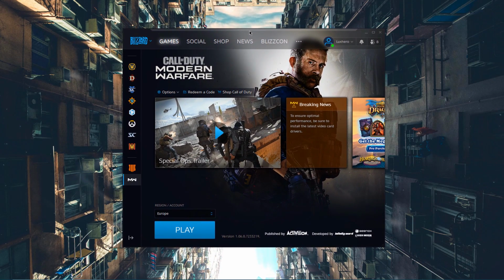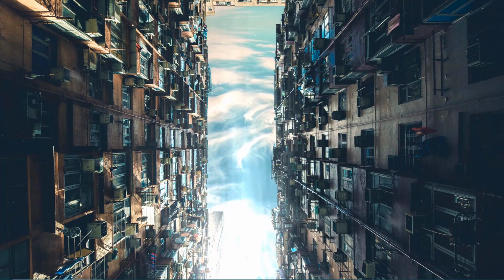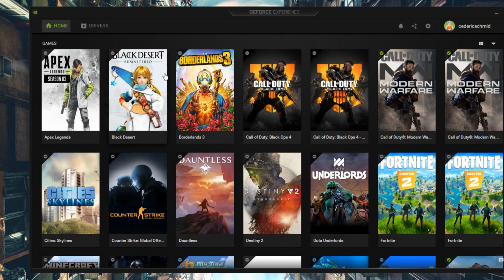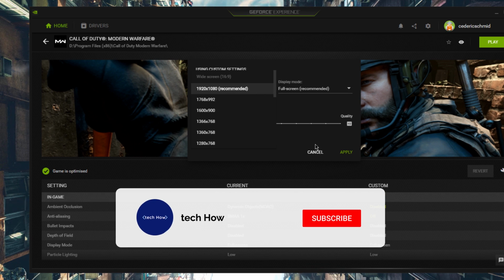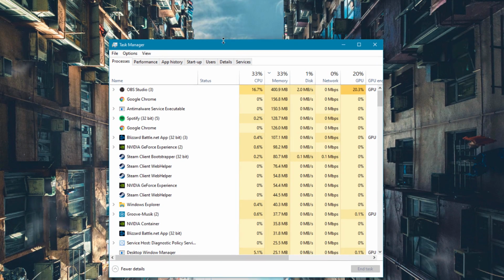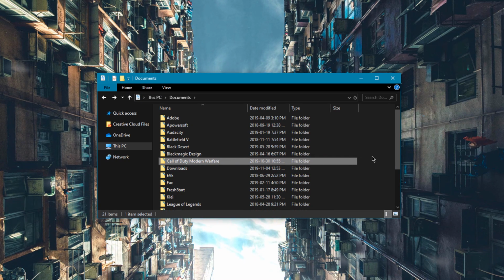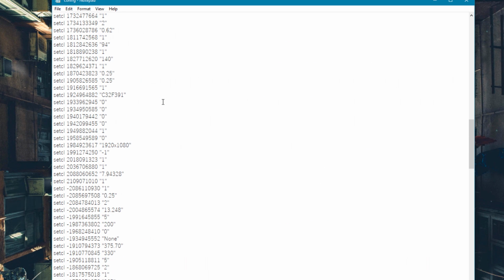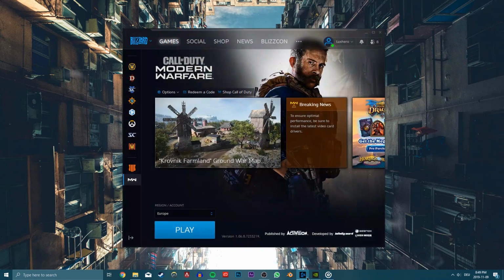Modern Warfare - How to Fix Black Screen - PC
A short tutorial on how to fix the black screen issue you are having in Call of Duty Modern Warfare.